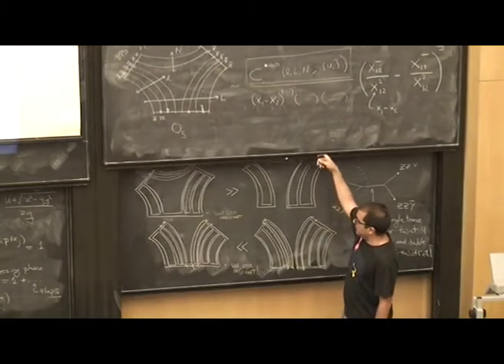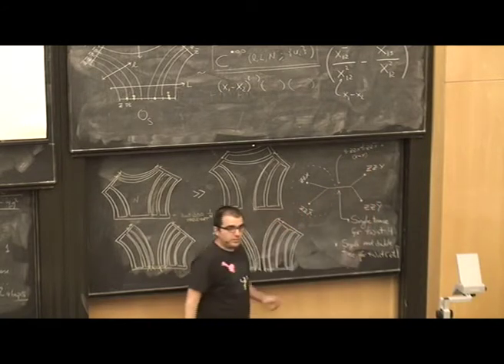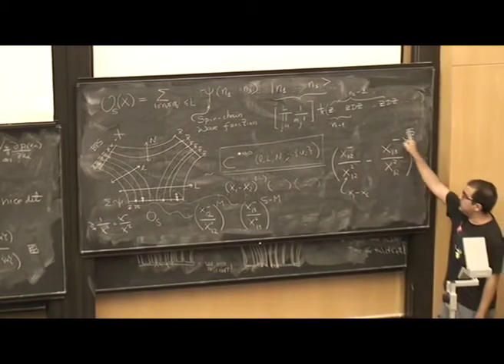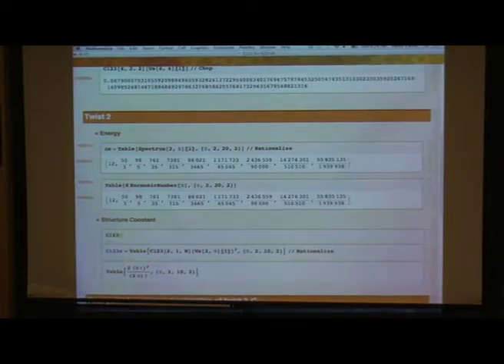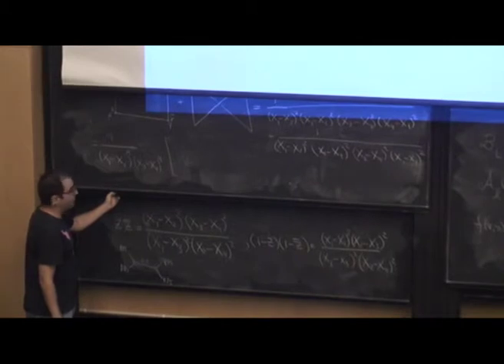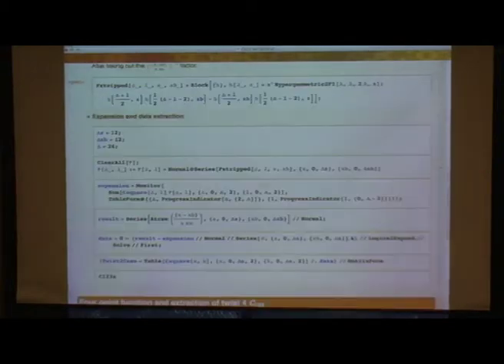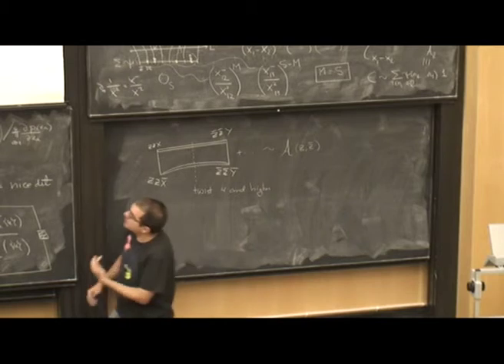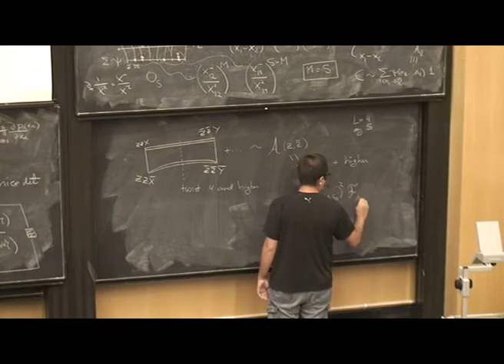Pedro Vieira - Spin chains, Bethe ansatz and correlation functions 3